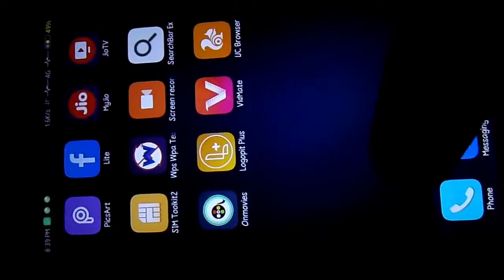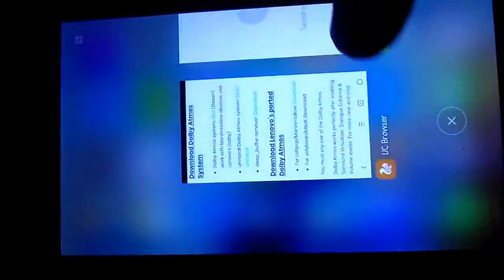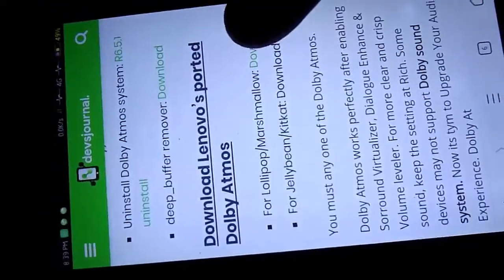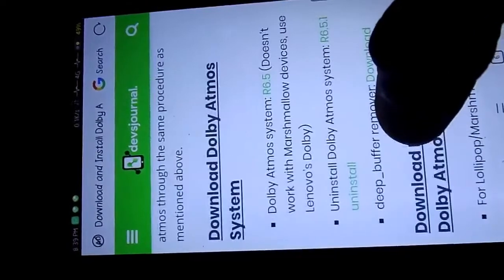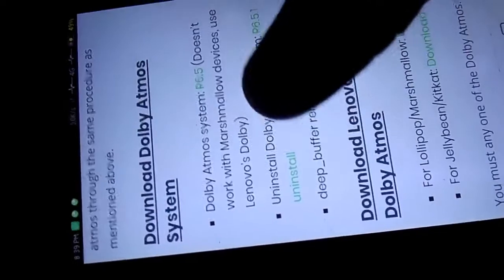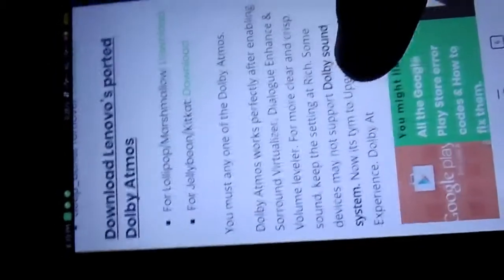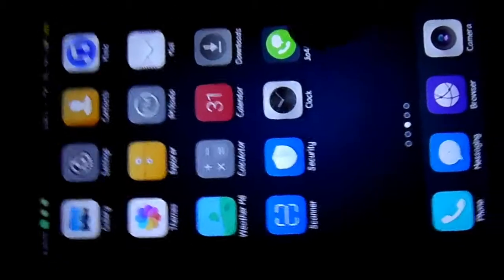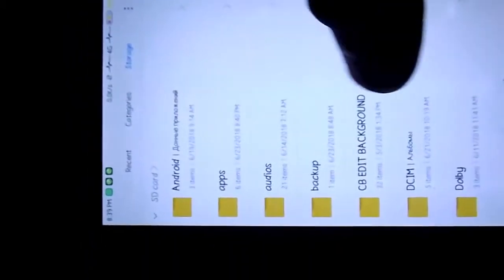എങ്ങനെ Android മൊബൈലിൽ DOLBY ATMOS INSTALL ചെയ്യാം[ need root](malayalam)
ഈ വിഡിയിൽ എങ്ങനെ ഡോൾബി അറ്റ്മോസ് നമ്മുടെ ഫോണിൽ ഇൻസ്റ്റാൾ ചെയാം എന്നാണ് പറഞു തരുന്നത് നിങ്ങളുടെ ഫോൺ റൂട്ട് ചെയ്ടിരിക്കണം